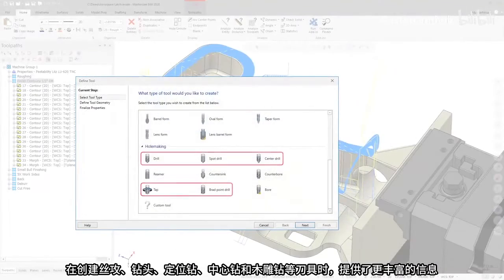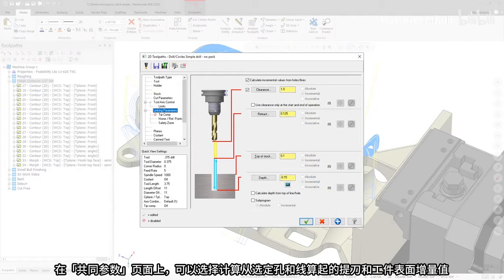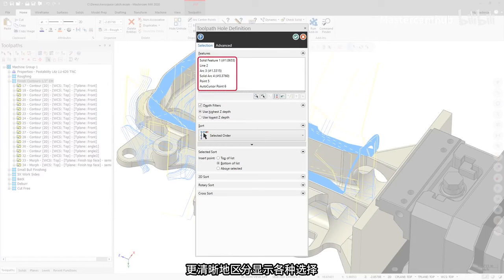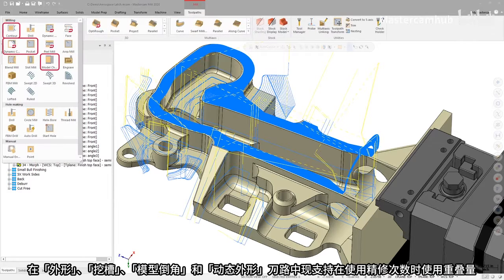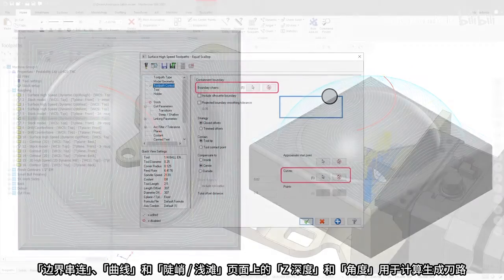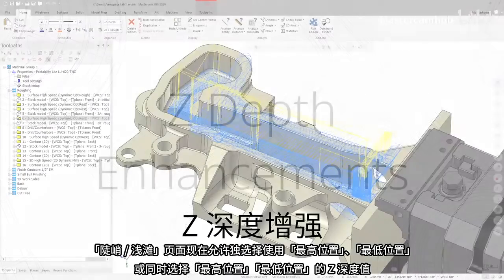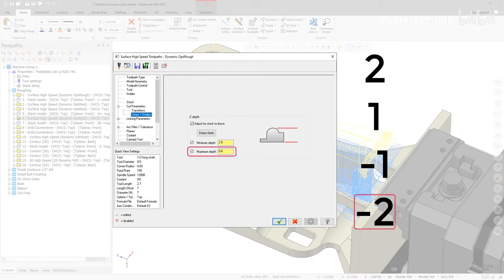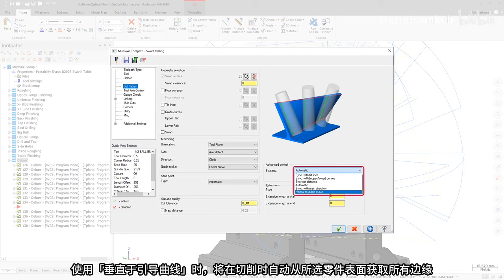Mastercam 2020 新增功能官方介绍 铣削 中文字幕 Mastercam 2020 新增功能 铣削